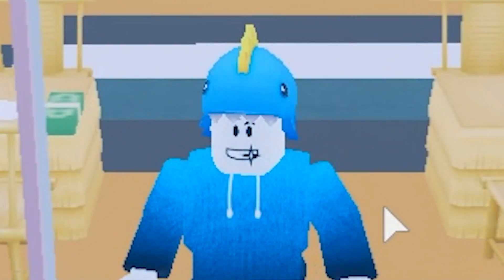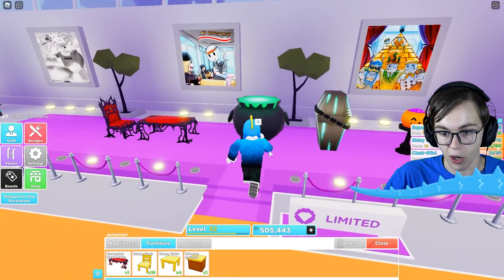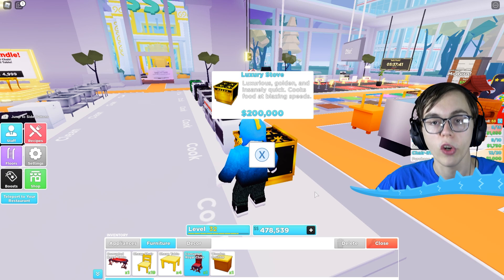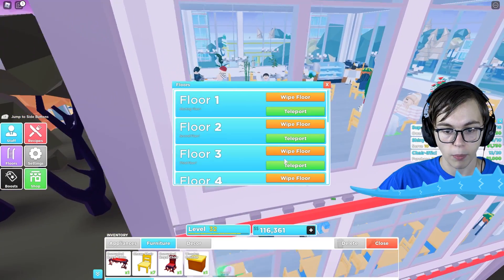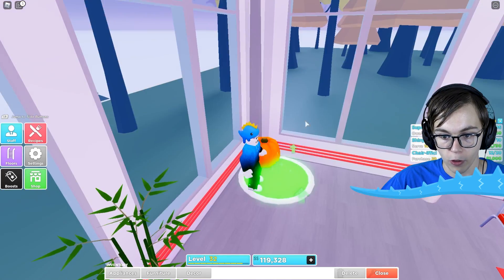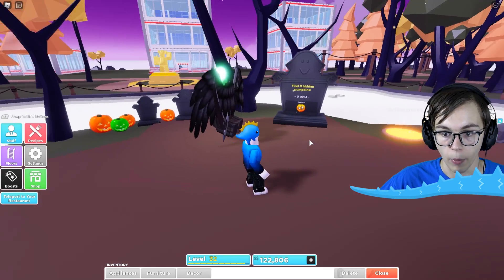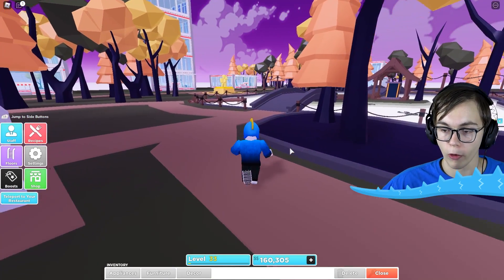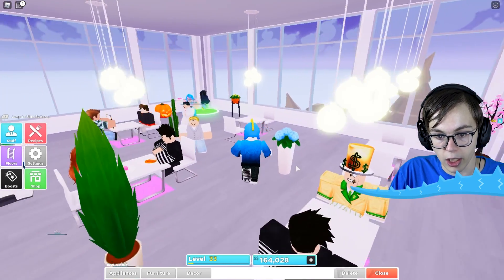Making HALLOWEEN SOUP In ROBLOX! (Scary)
👪 MY FRIENDS!